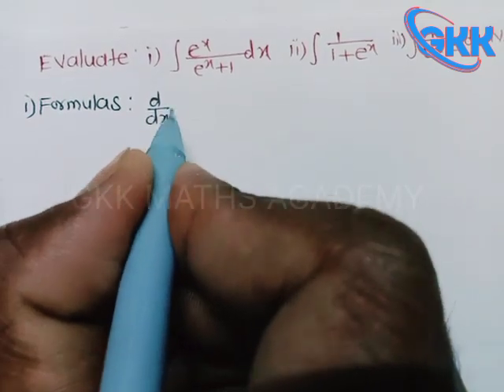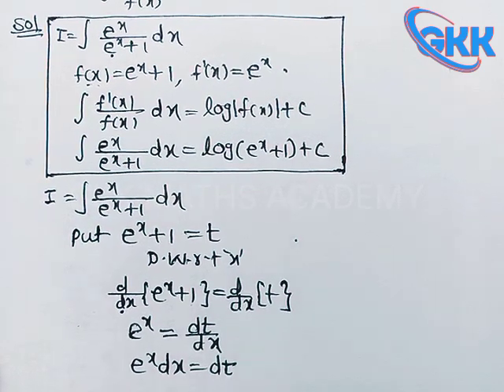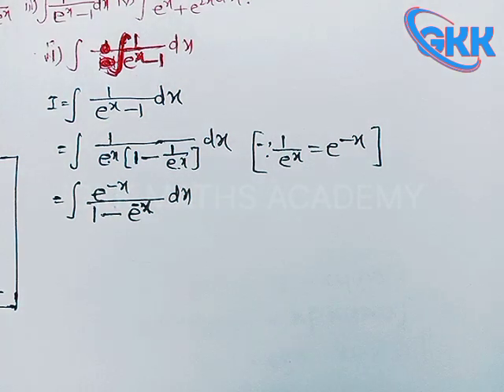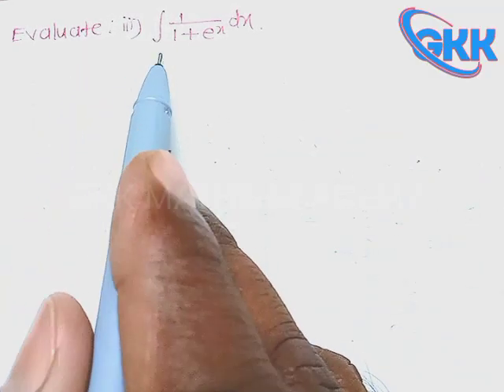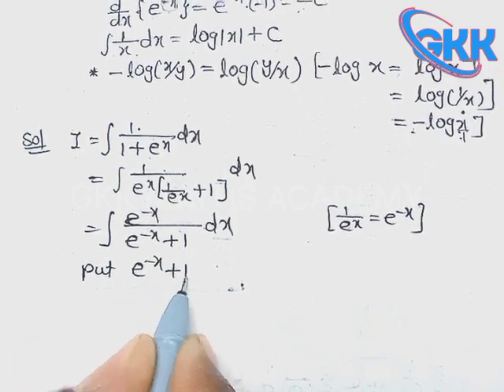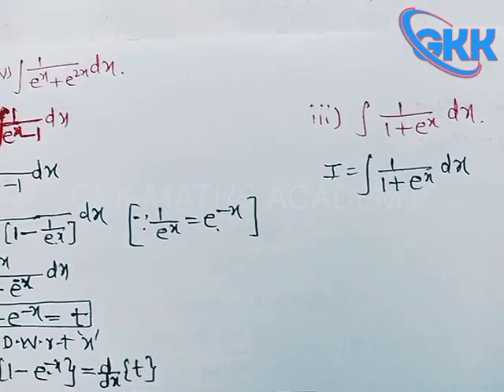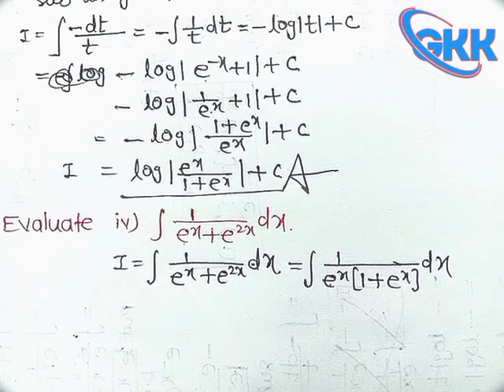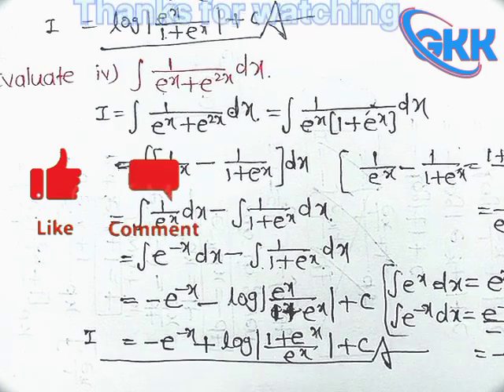Indefinite integration#Integration@Ipe#how to get 75 Marks in maths 2B#Msths2B imp questions #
@GKK MATHS ACADEMY@
@KIRAN SIR@

Indefinite integration class 12@GKK MATHS ACADEMY
@KIRAN SIR@
indefinite integration #
class 12 maths#
class 11maths#
very important questions with solutions#
formulas for maths#
easy way to solve with tricks#

@GKK MATHS ACADEMY@concepts